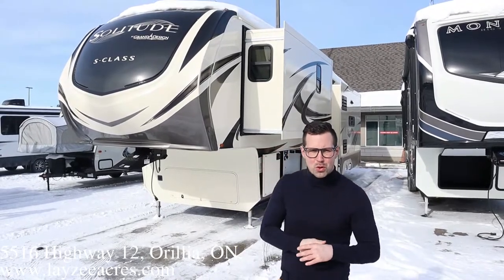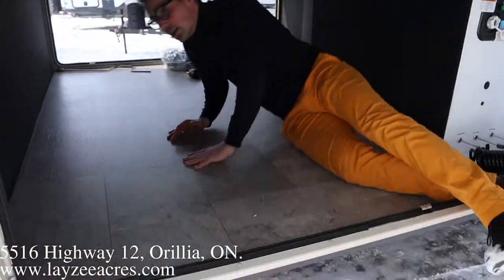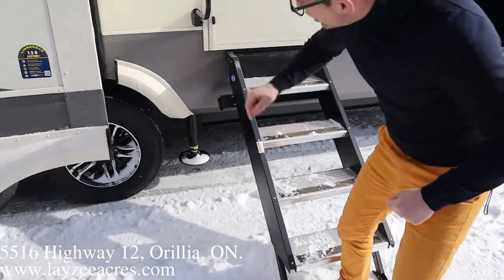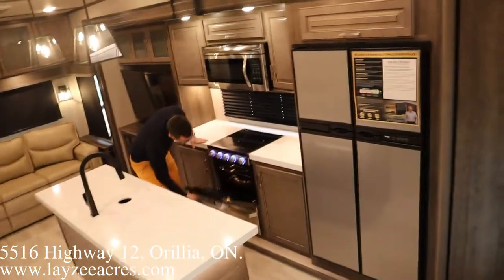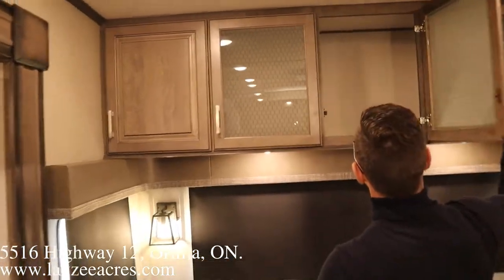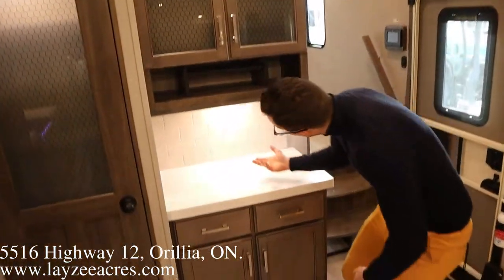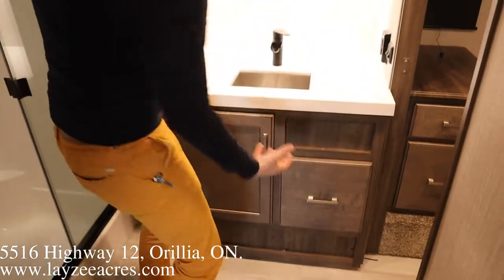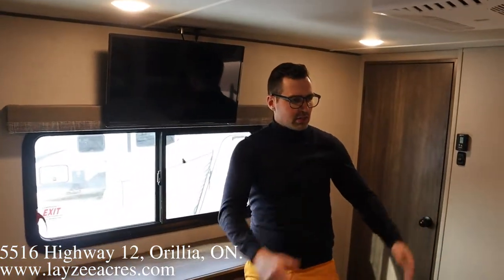2021 Grand Design Solitude 3540GK (B) - Layzee Acres RV Sales